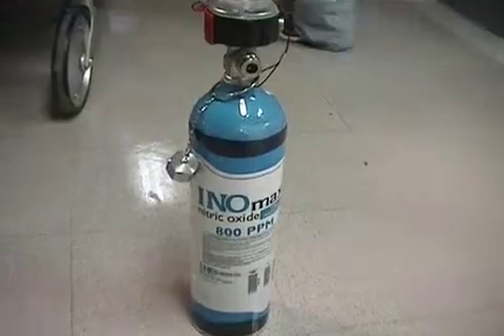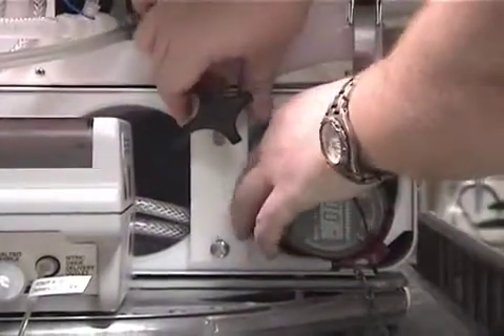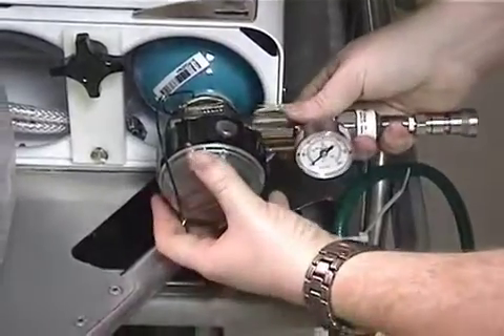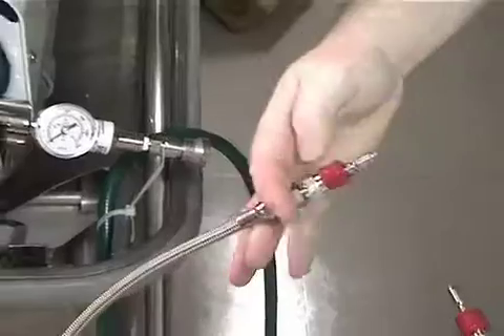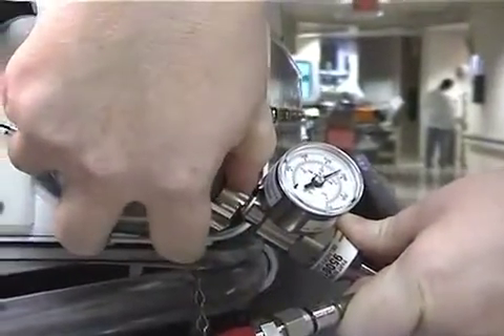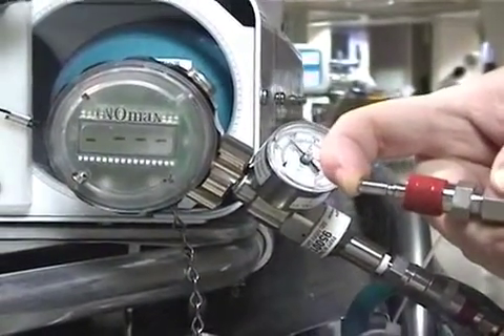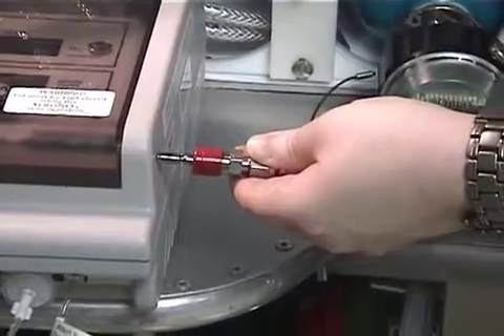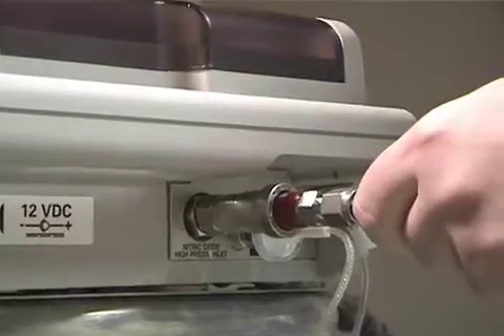3 of 5 - AeroNOx iNO Setup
This is a video of the setup procedure for an AeroNOx Nitric Oxide Delivery System from Pulmonox.
The ventilator used is an MPV-10 from BioMed Devices.